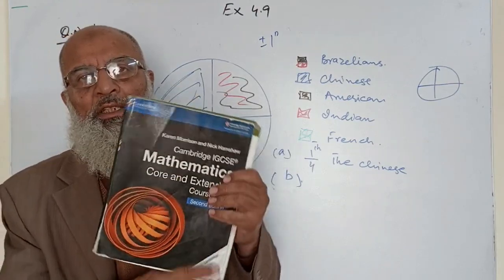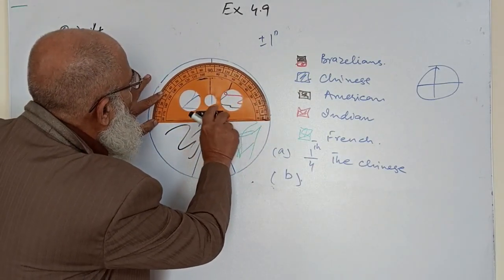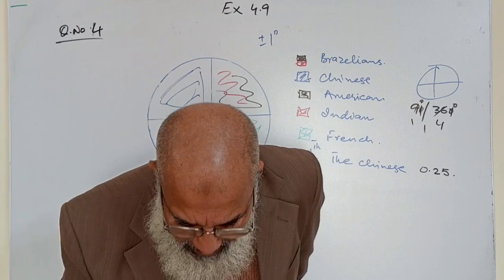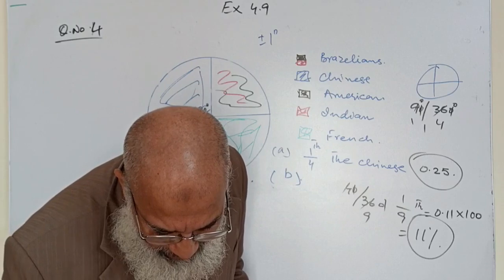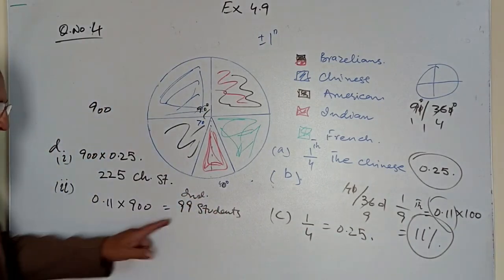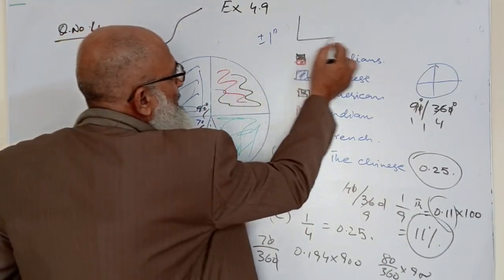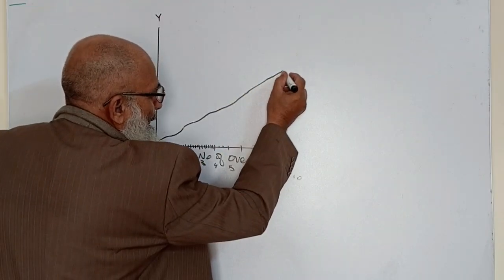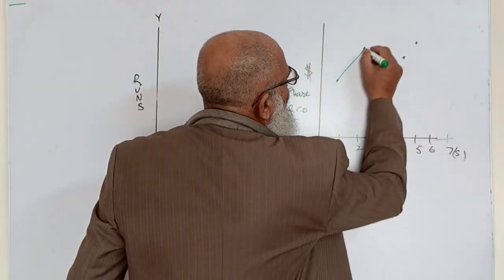Collecting, Organizing & Displaying data|Cambridge IGCSE Maths|Lecture71{P-2}|Ch. 4.|Exercise 4.9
Cambridgemaths CollectingOrganizing&DisplayingData Unit1Chapter4 Exercise 4.9P-2#Lec71